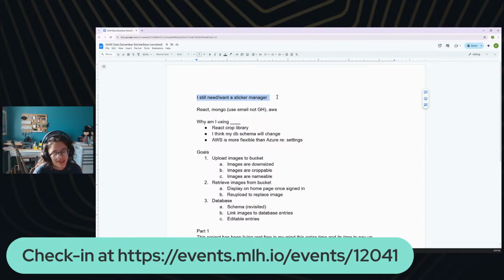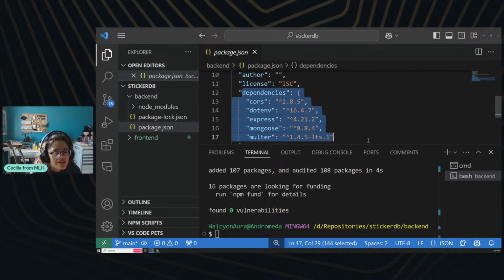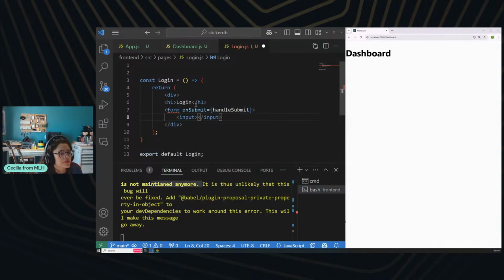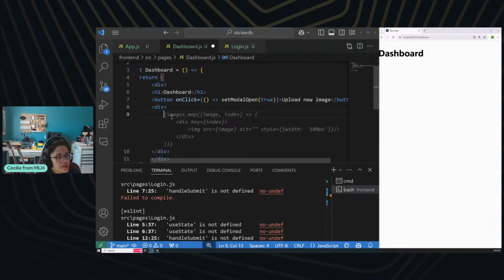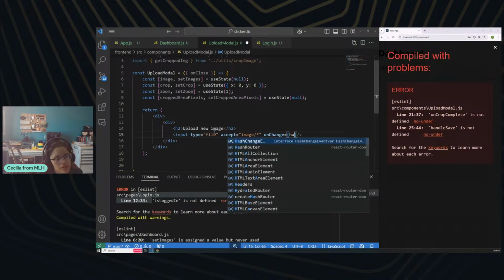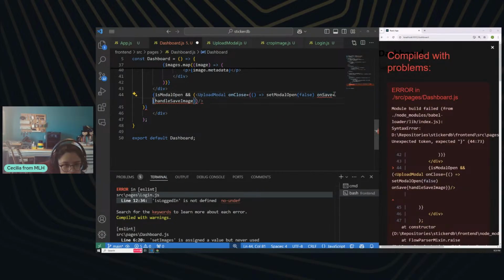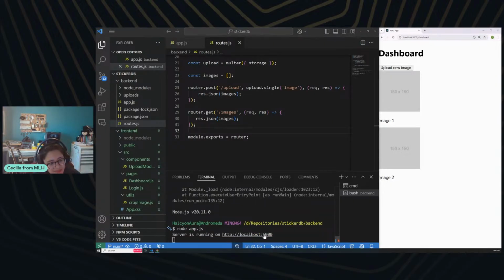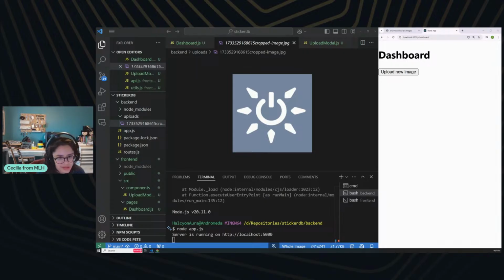[GHW Data Week] Stickerbase 2.0 Part 1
Make your own sticker database!